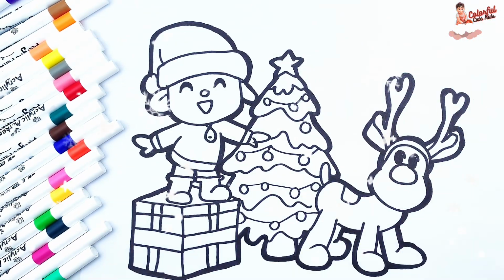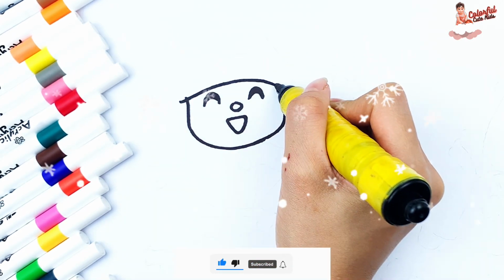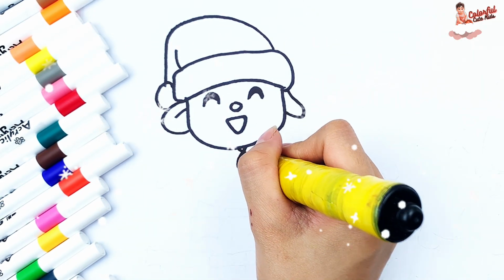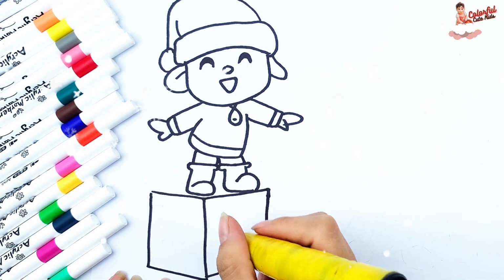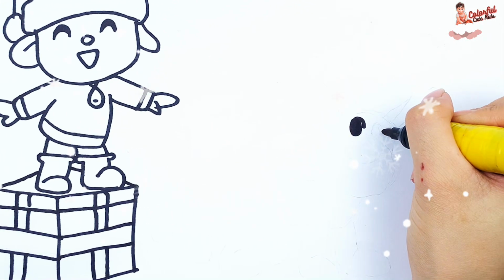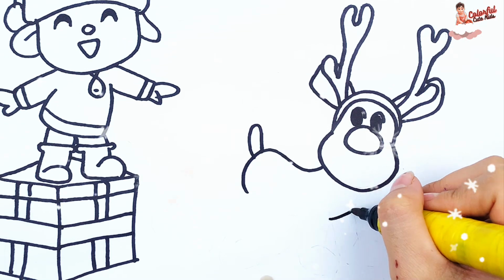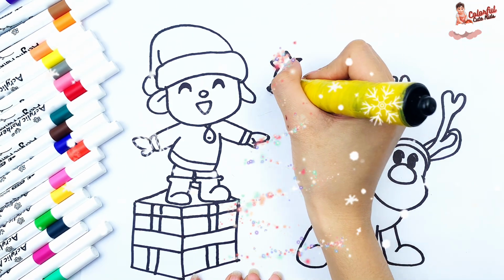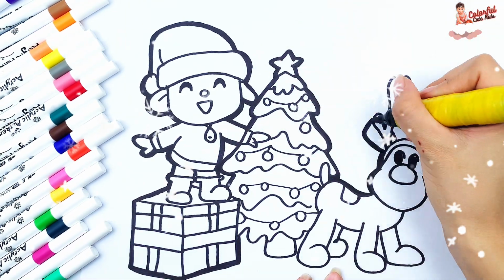Let’s Draw and Color Pocoyo and Loula to celebrate Christmas 🎄🎅🏼🦌👶🐕️⭐️ Drawings For Kids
Hello everyone, in this video, I show you: How to draw and color Pocoyo and Loula to celebrate Christmas.

Let's learn How to Draw Pocoyo and Loula with Our Simple and Fun Guide! 💖
Come and paint with the Colorful Cute Kids Channel.

0:00 Intro
0:29 Drawing Pocoyo and Loula to celebrate Christmas.
2:43 Coloring Pocoyo and Loula to celebrate Christmas.